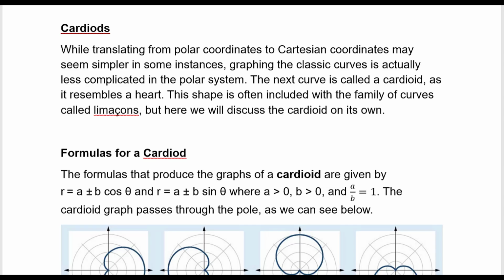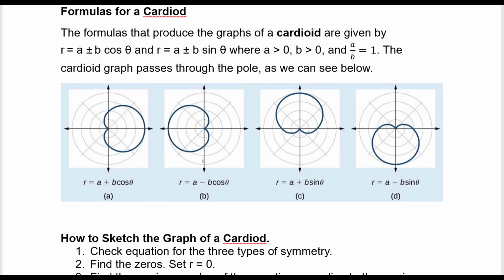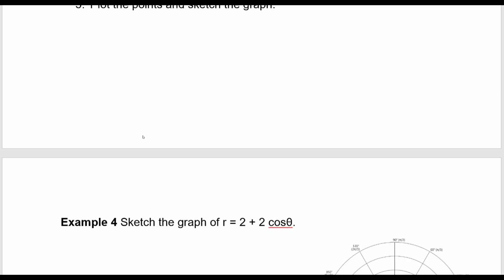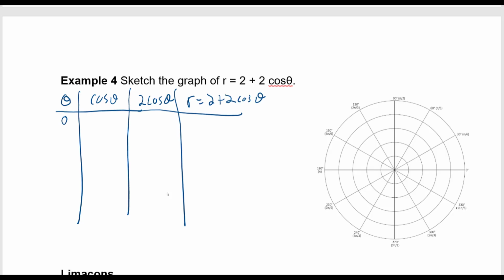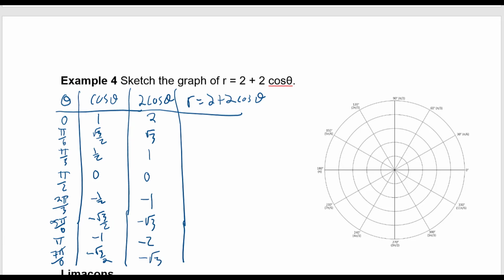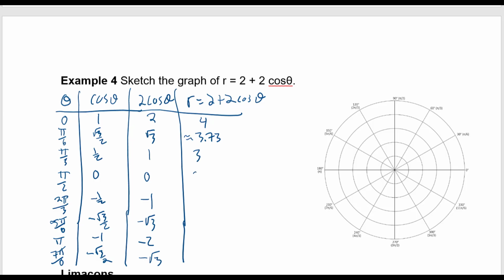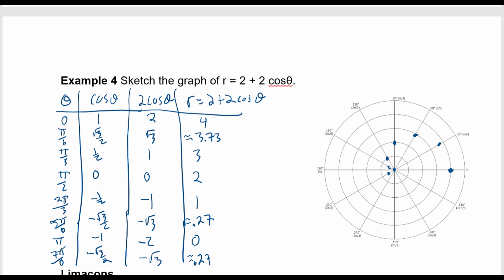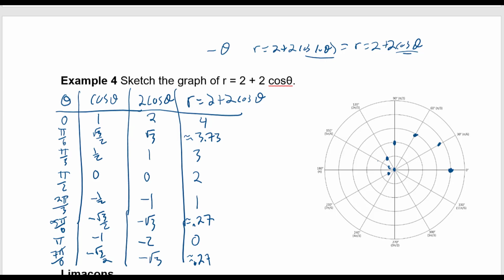Cardiods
In this video we learn about the Polar shape the Cardiod and we graph one.